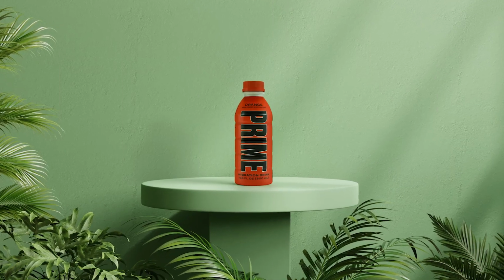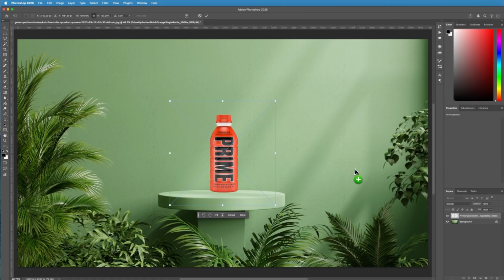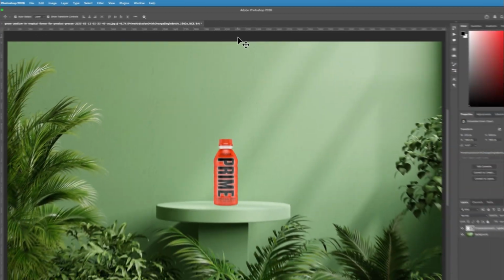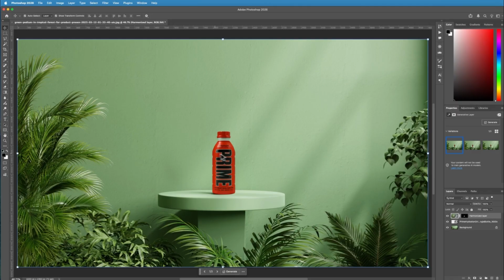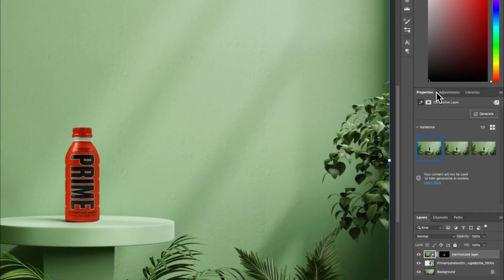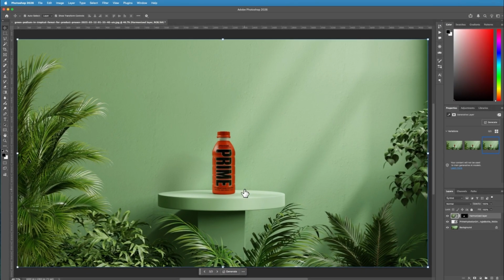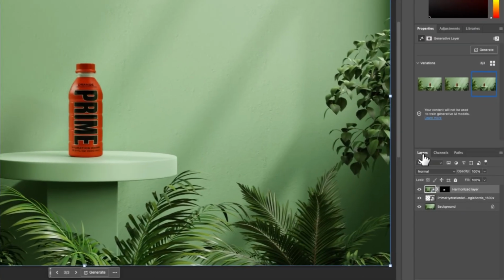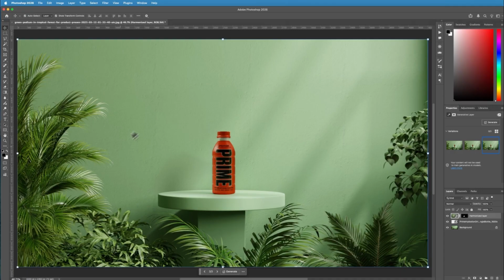How To Blend Images In Photoshop | Harmonize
Learn how to blend images in Photoshop with this easy-to-follow photoshop tutorial. This guide demonstrates how to combine multiple images seamlessly, using the harmanize tool - making it simple to blend photos for your projects.